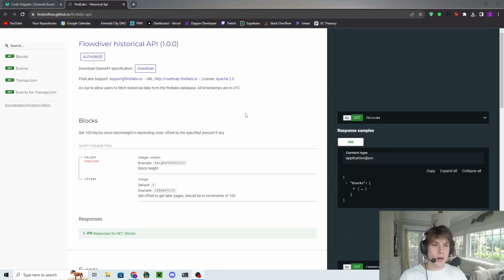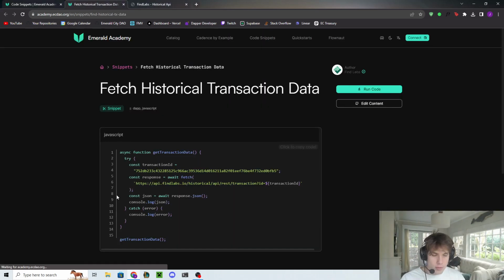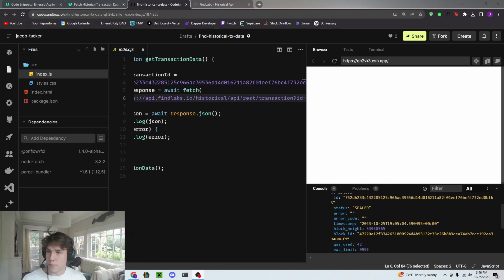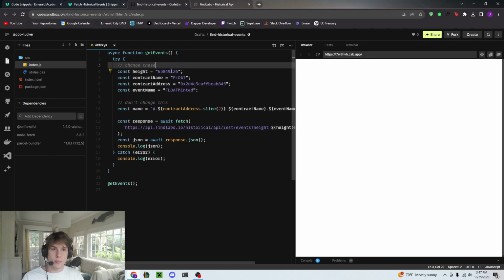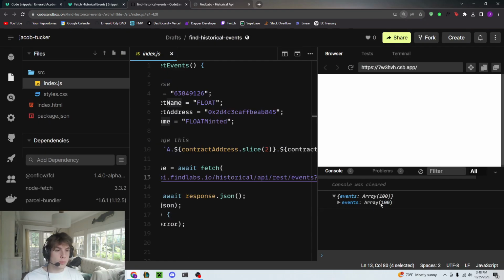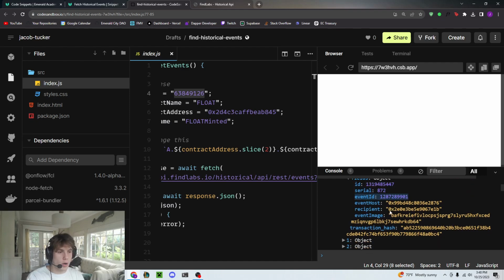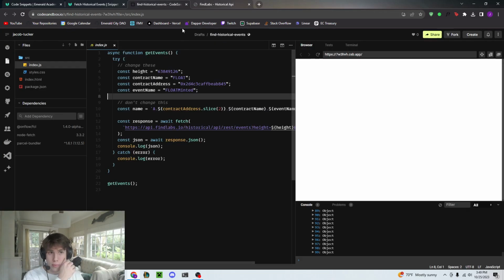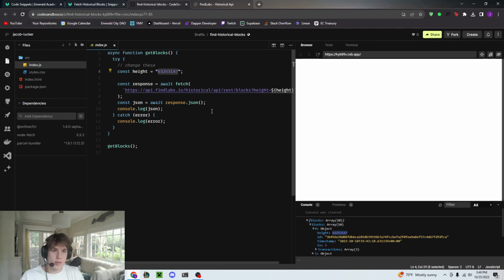Historical API - Fetch Events, Transactions, and Blocks on Flow blockchain